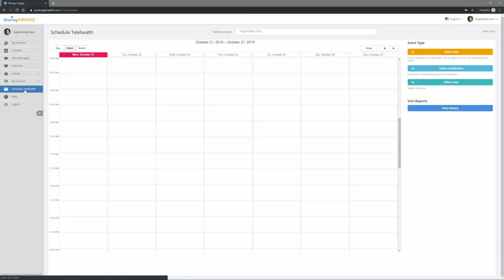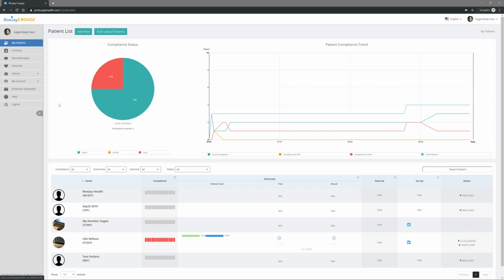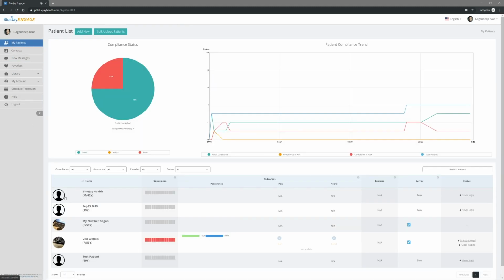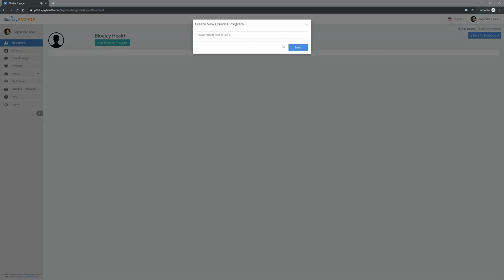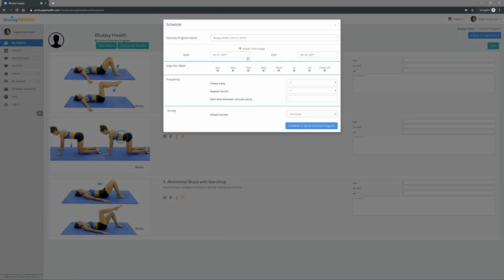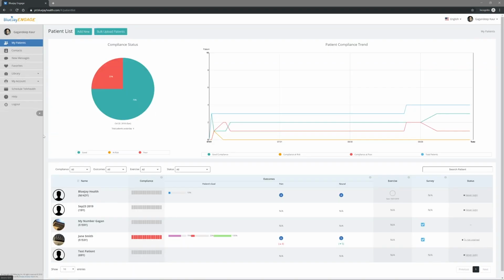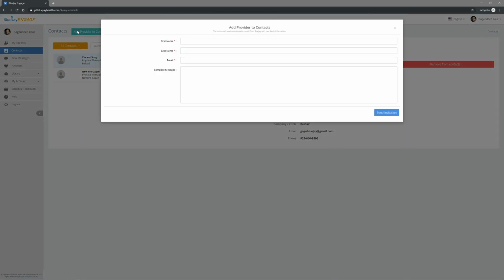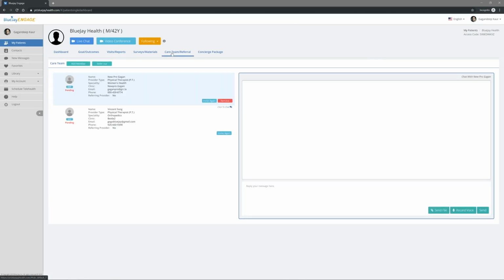BlueJay Engage tutorial video 2020